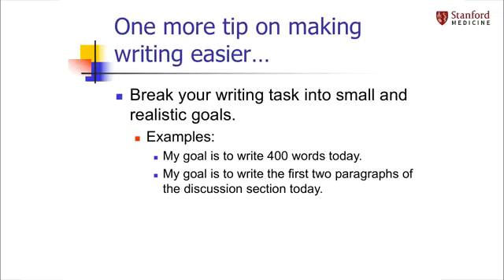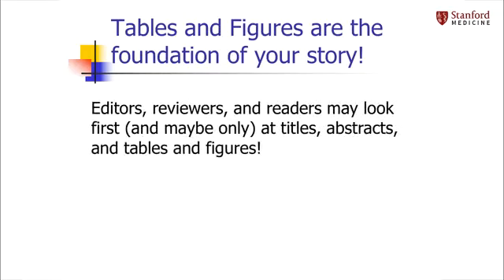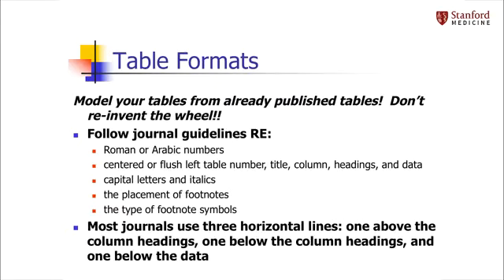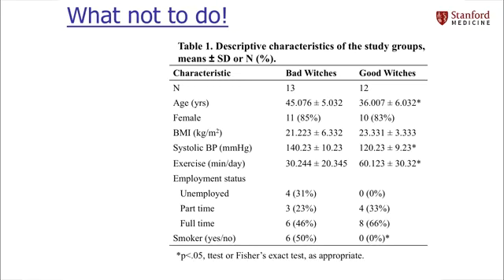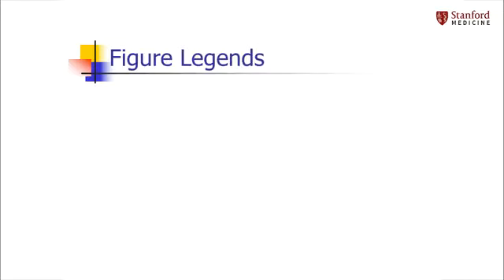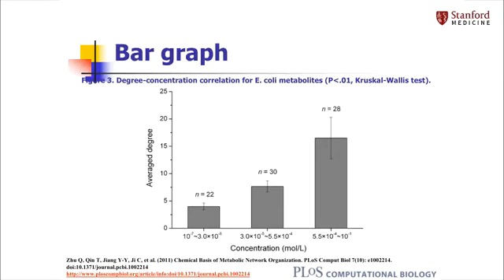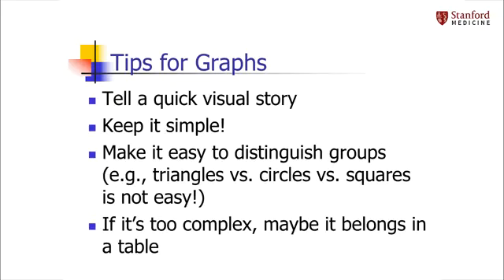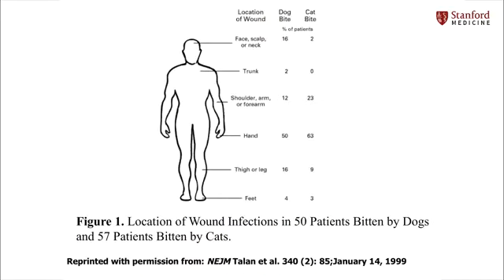Tables and Figures - Kristin Sainani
Lecture Tables and Figures - Kristin Sainani